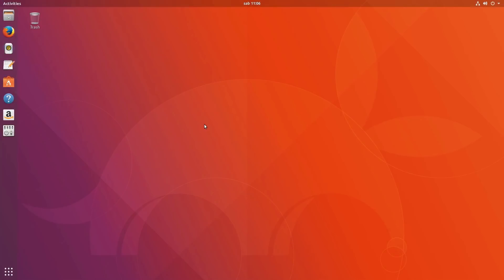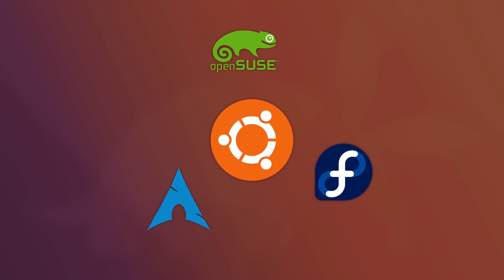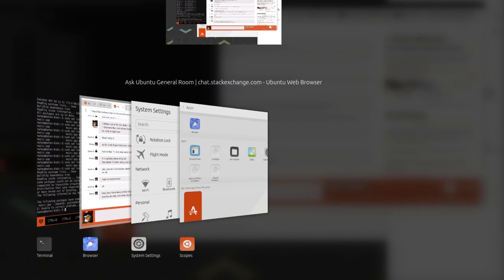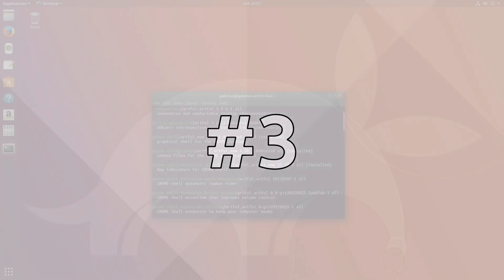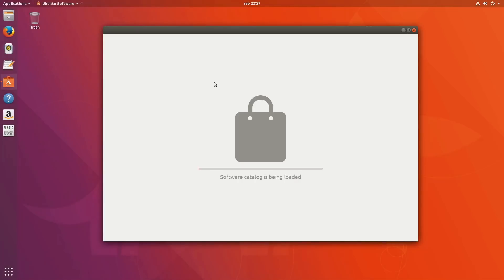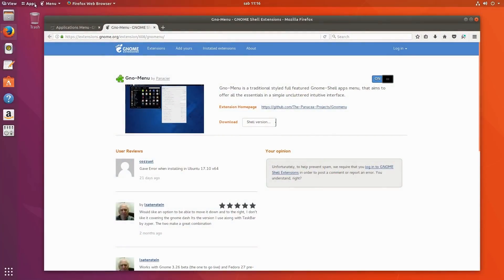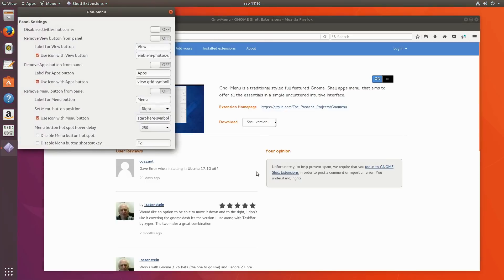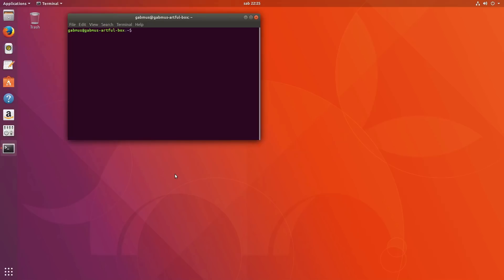Ubuntu 17.10 uses GNOME - 5 reasons why that's great